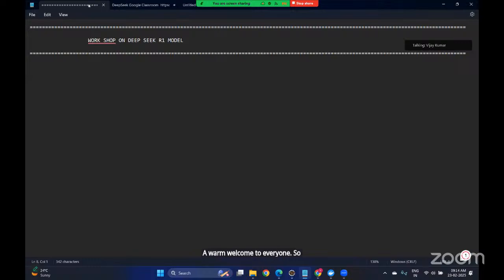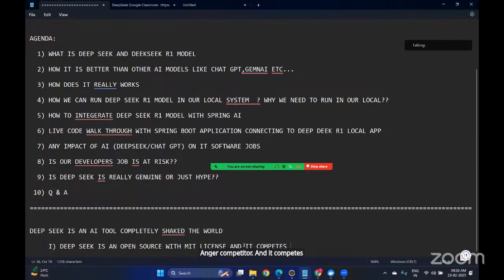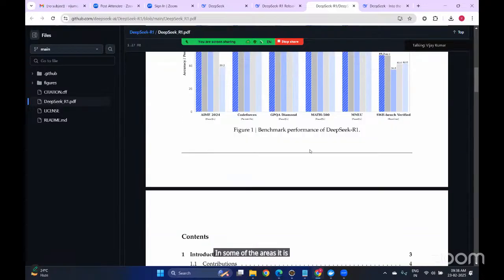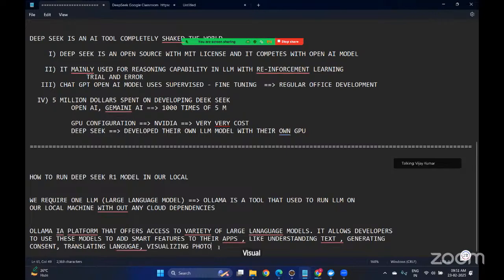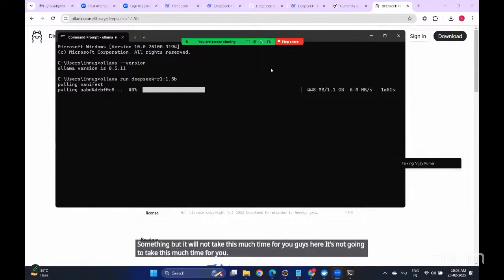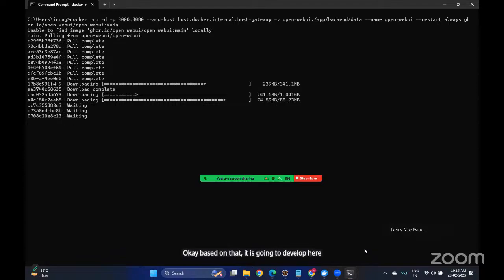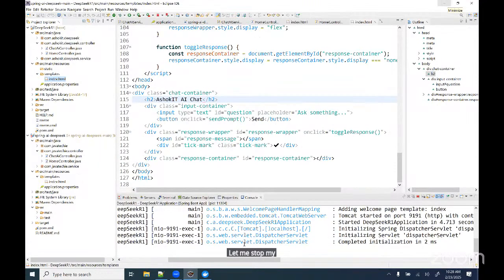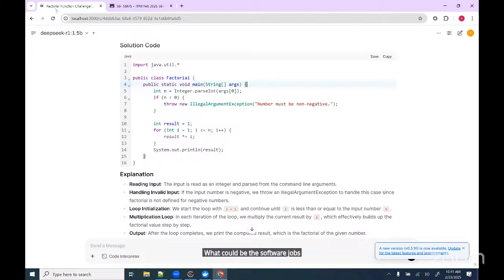DeepSeek Integration with Spring Boot | AI-Powered Search for Java Applications 🚀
Are you looking to integrate DeepSeek with Spring Boot? 🤔 In this step-by-step tutorial, I'll show you how to seamlessly connect DeepSeek's AI-powered search capabilities with your Spring Boot application.

🔹 Topics Covered:
✅ What is DeepSeek?
✅ Setting up a Spring Boot project
✅ Integrating DeepSeek API
✅ Implementing AI-powered search
✅ Testing and deploying the application

💡 Whether you're a beginner or an experienced Java developer, this tutorial will help you harness the power of DeepSeek in your Spring Boot project.

  🎈 Live Coding
  🎈 Real-time Environment
  🎈 Class Notes